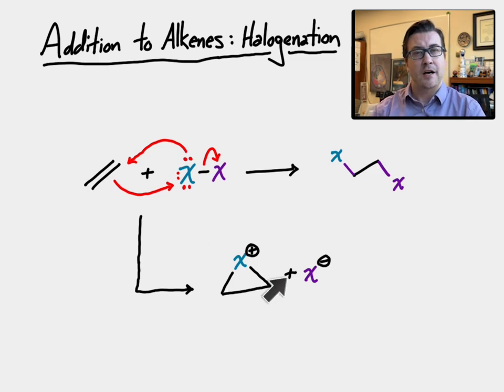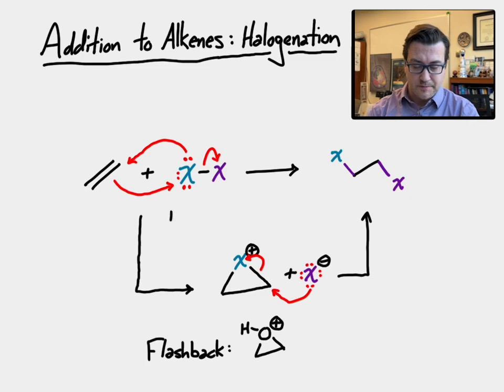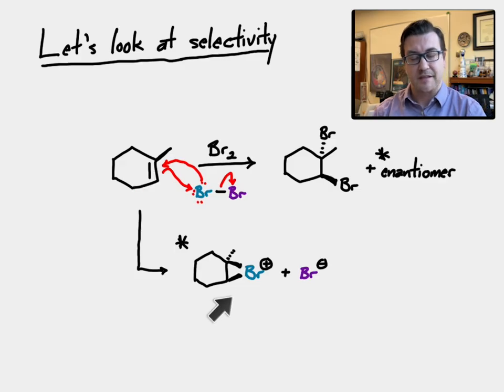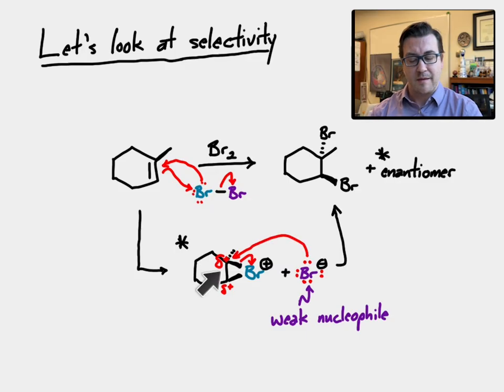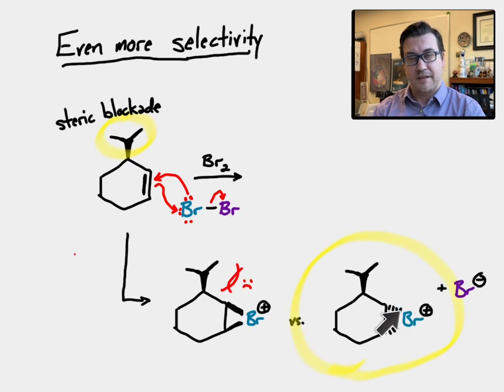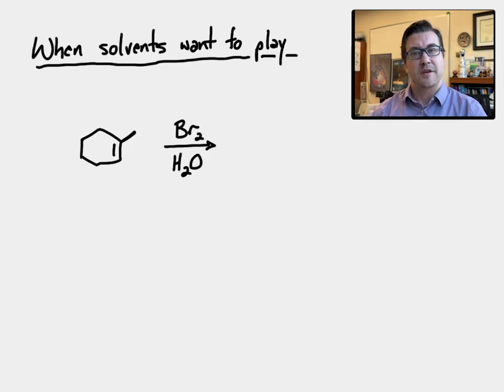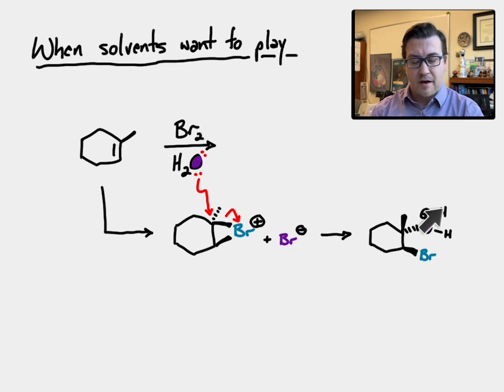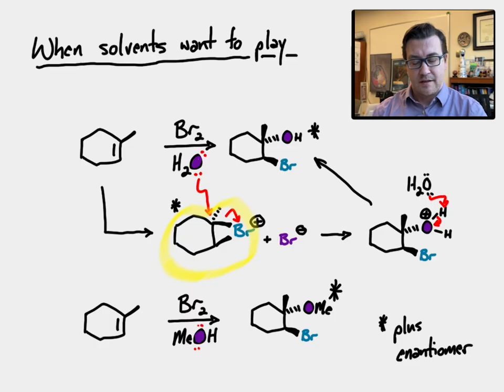Halogenation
See what happens when bromine meets an alkene!